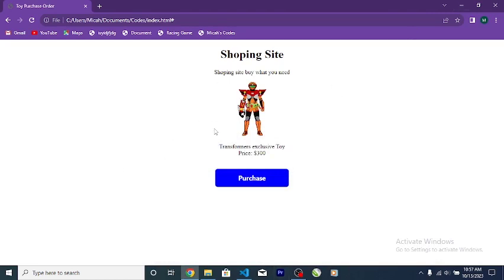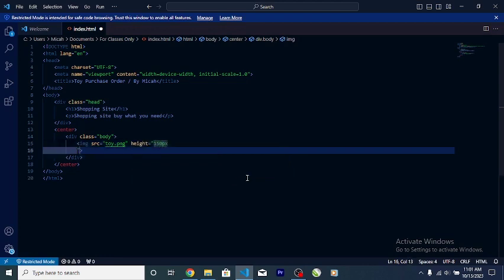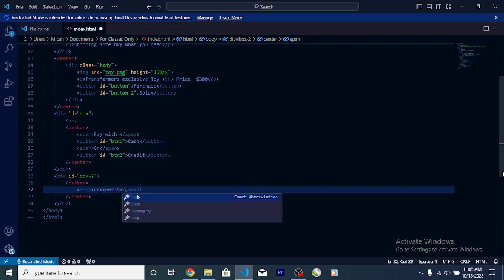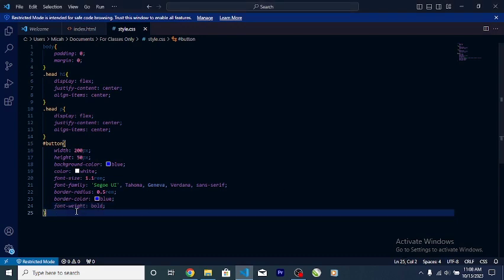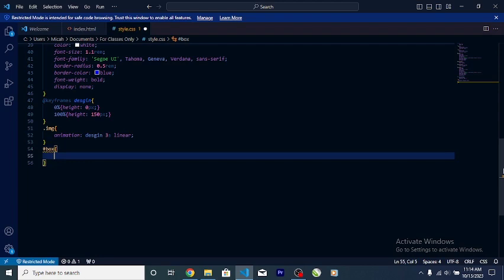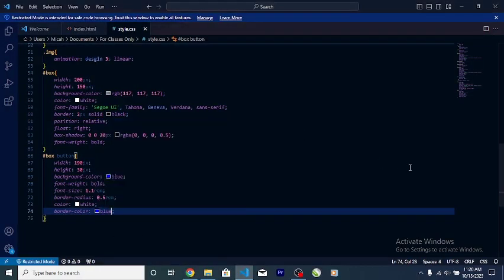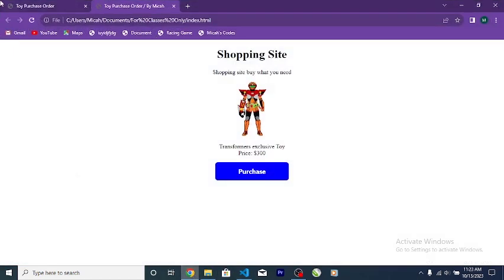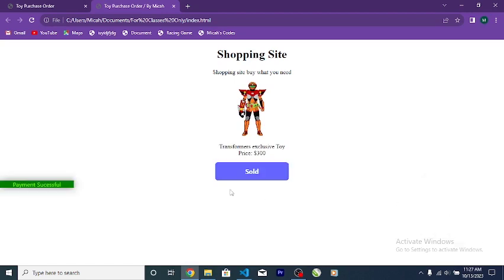How to Create a Toy Purchase order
How to create a Purchase order using HTML, CSS and JavaScript